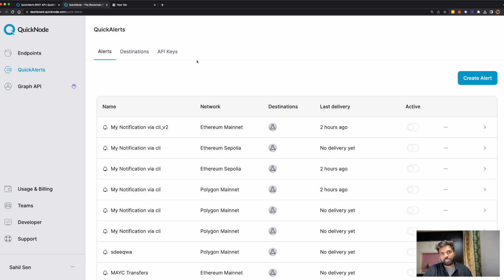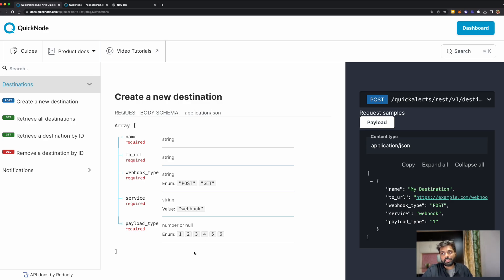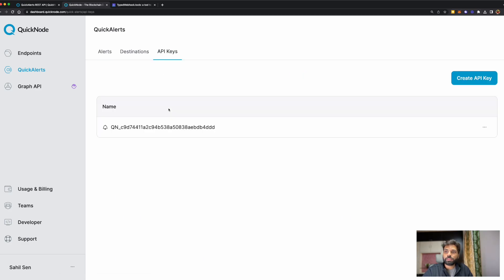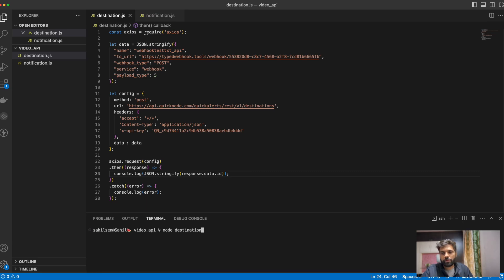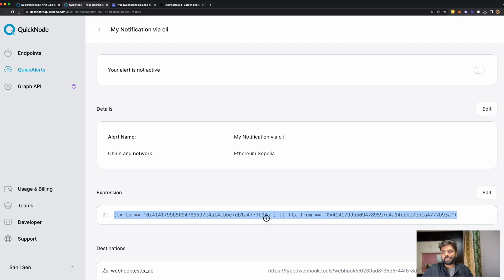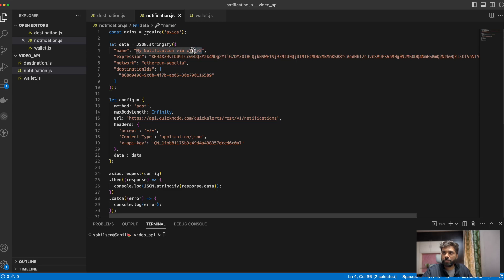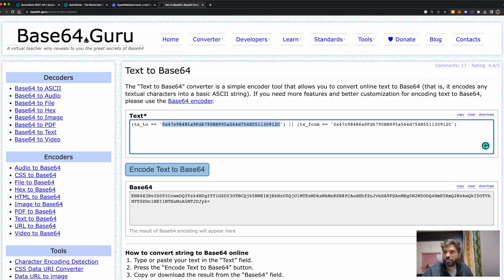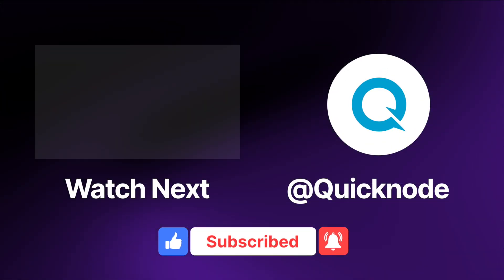How to track wallet transactions using QuickAlerts REST API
In this video, we will see how wallet transactions can be tracked using QuickAlerts REST API.